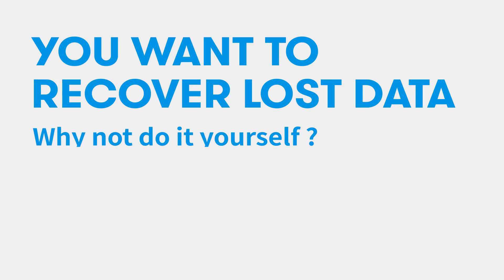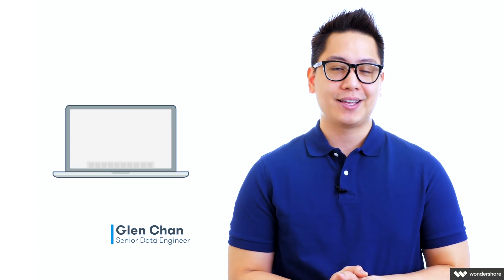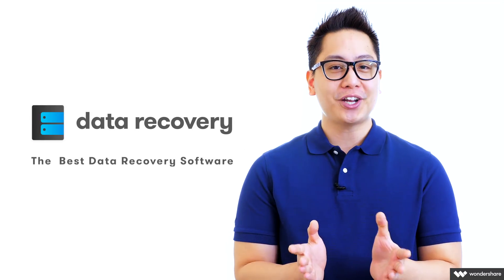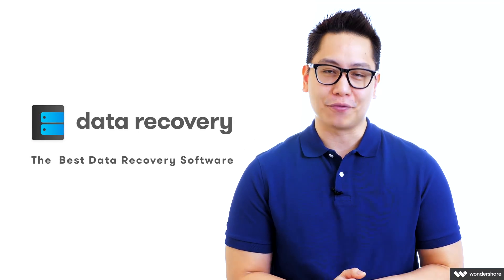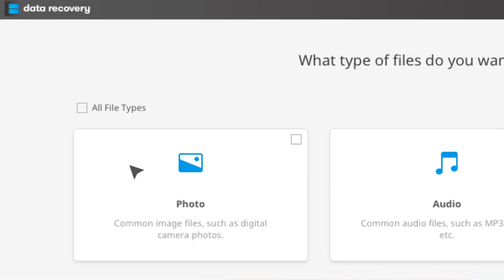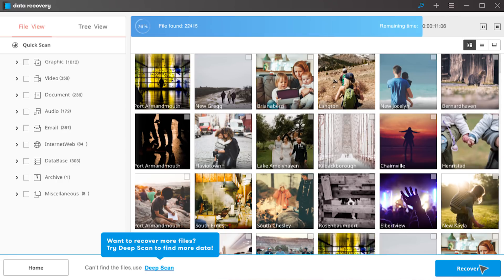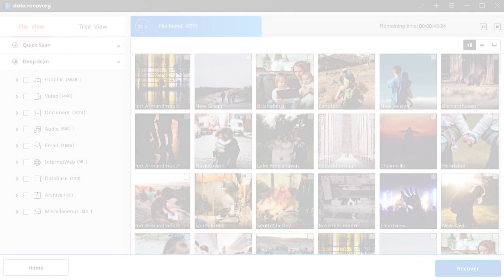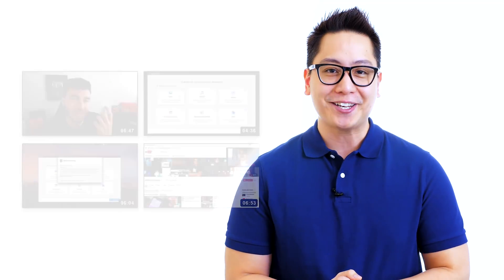Wondershare Data Recovery - Professional Data Recovery Software For Windows & Mac!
1. Over 97% Success Rate.
2. Fully Recover Photos, Videos, Docs, Emails, Music, Audio etc.
3. Support Any Storage Device: Recycle Bin, Trash, Memory Cards, Hard Drives, Removable Drives, Flash Drives, Digital Camera/Camcorder etc.
4. All Data Loss Situation Supported: Accidental Deletion, Formatted, Hard Drive Failure, Virus Attack, System Crash, Partition Loss, RAW Partition and Other Cases.
5. Simple Yet Powerful Recovery, Preview Before Restoring, Deep into the Data.
6. No Tech Required. Easy-to-Use, No Prior Recovery Skills Needed.